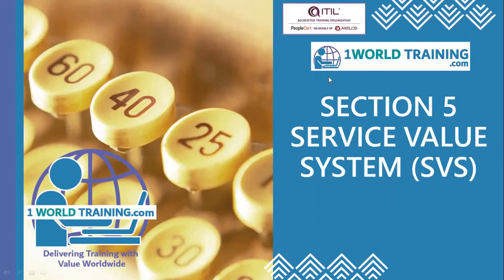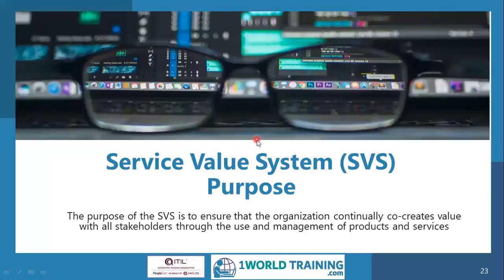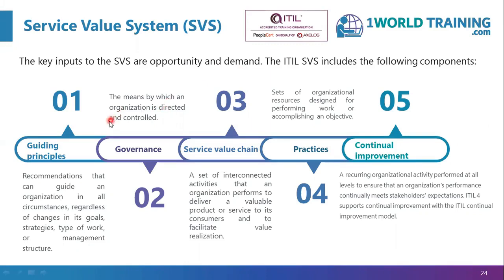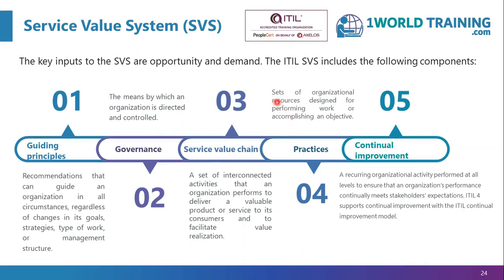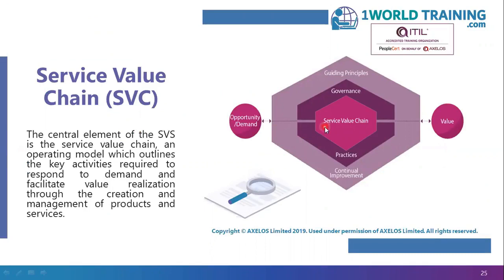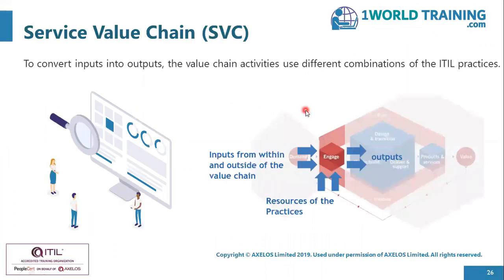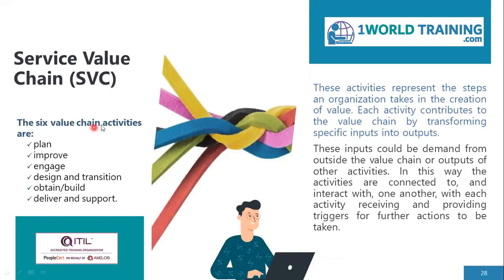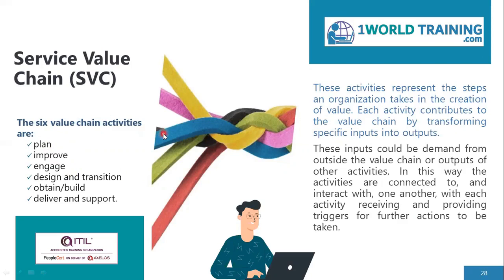The Service Value System (SVS) | ITIL4 Foundation | AXELOS | 1WorldTraining.com